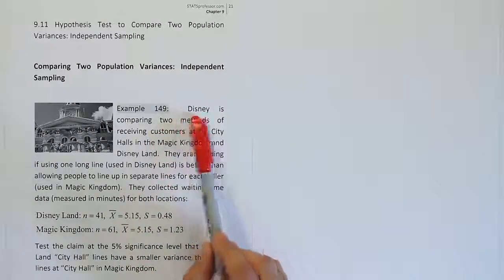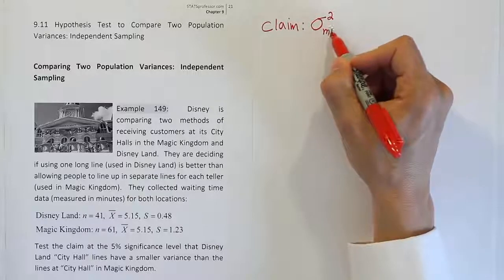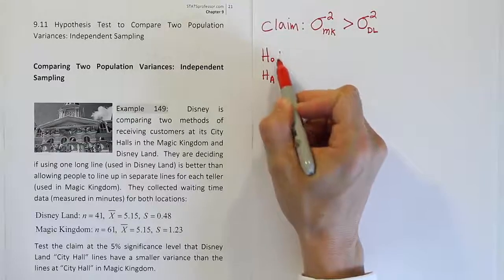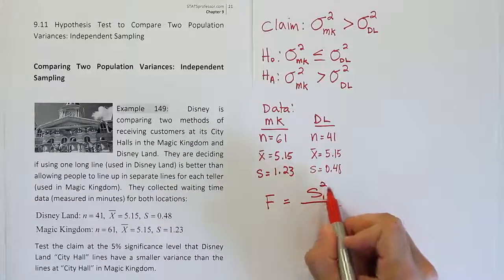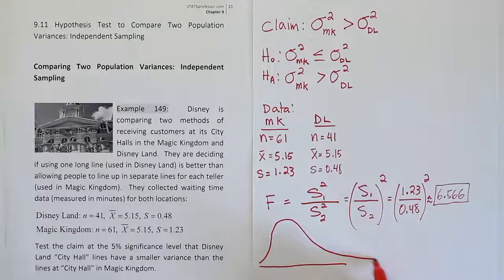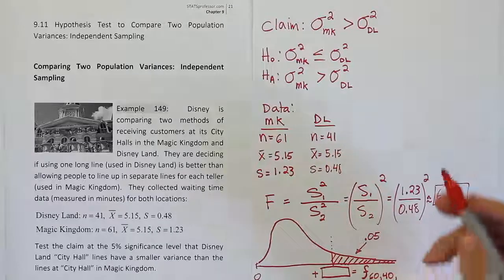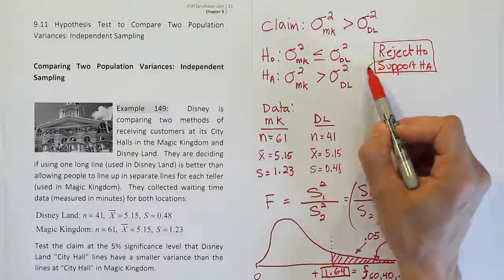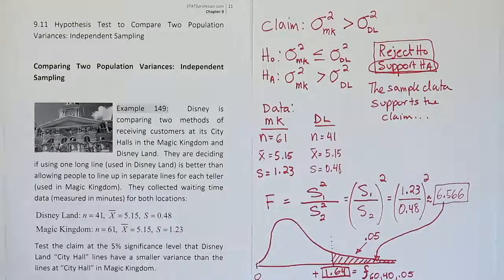The F Test, Comparing Two Variances, Example 149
In this video, we show how to conduct an F test to test hypotheses about the equality of two variances. As part of the process, we will show how to use an f table to find critical f values based on a pair of degrees of freedom and a given significance level.